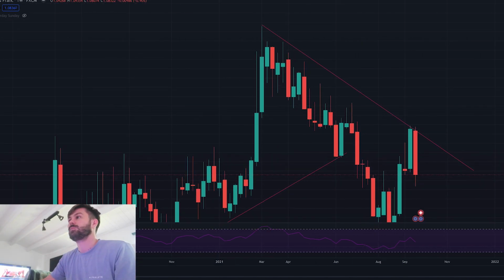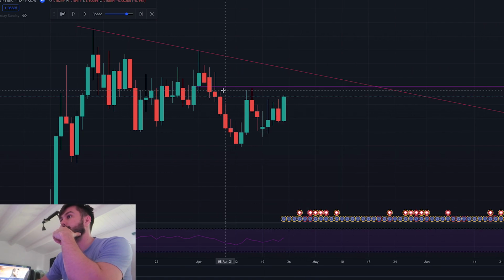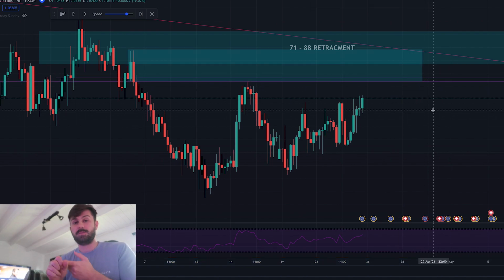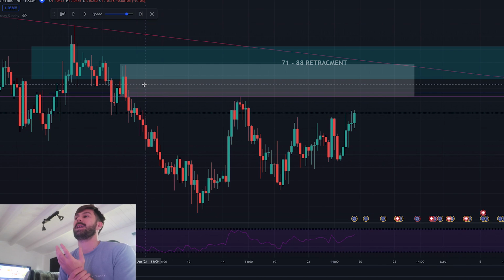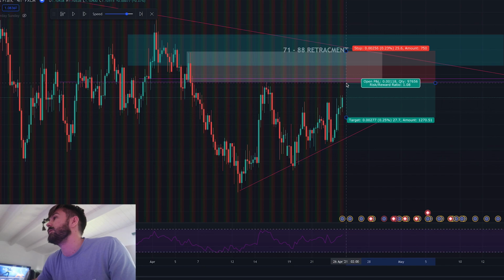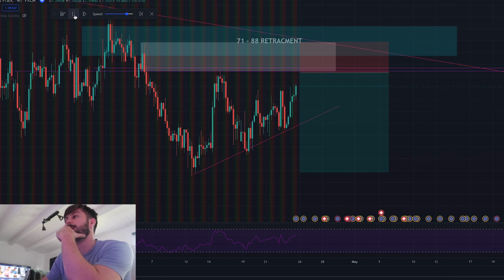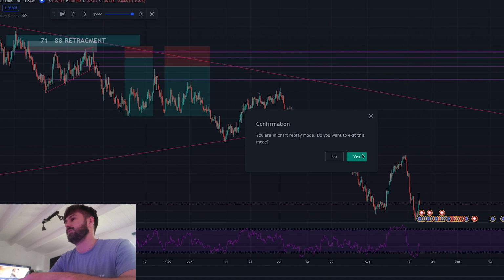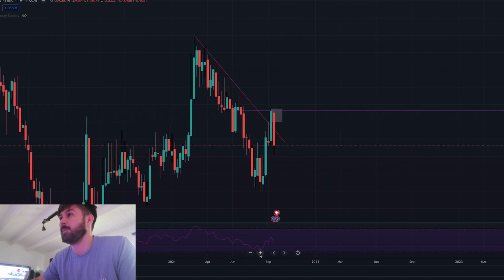SECRET POWER LEVELS!!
Mark up that charts like I have and see what price did in those areas on the lower timeframes. See where you could have got into the market and played off this power level.